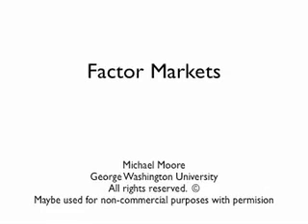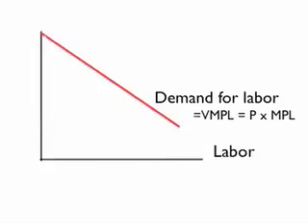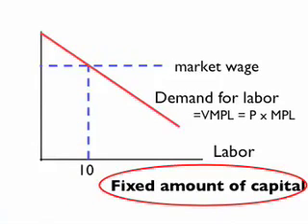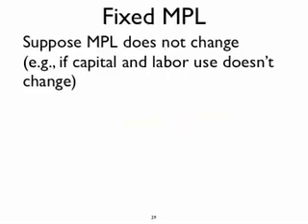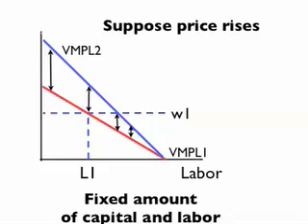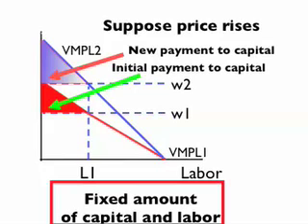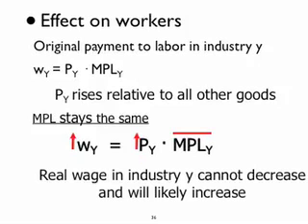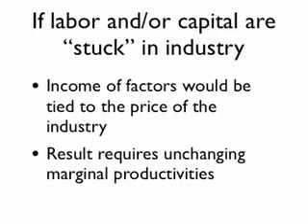factor market changes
This video considers how factor markets are affected when prices change.  In this video, the amount of capital deployed in an industry is assumed fixed.  This is in contrast with the "long run" model where all factors are mobile across industries.